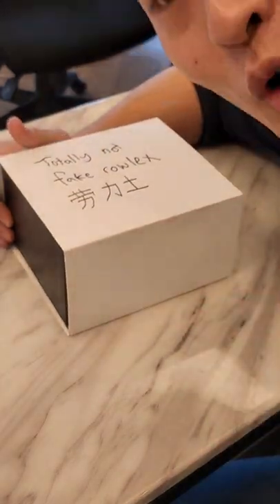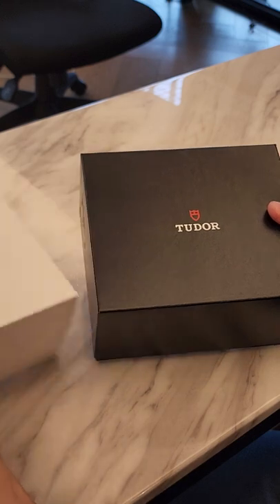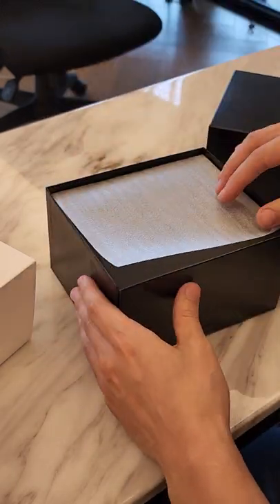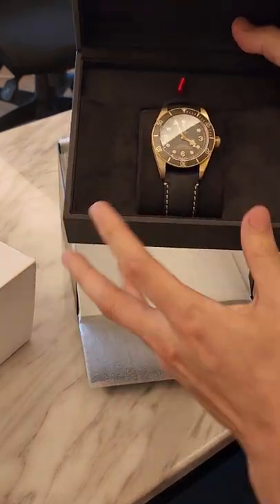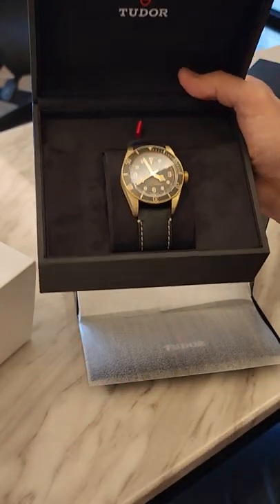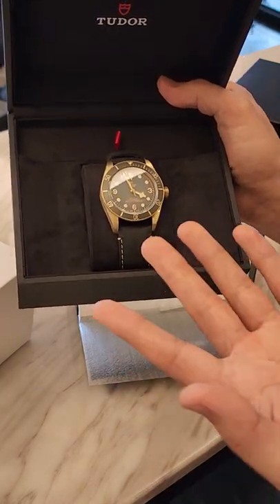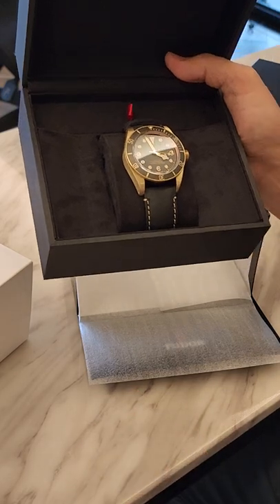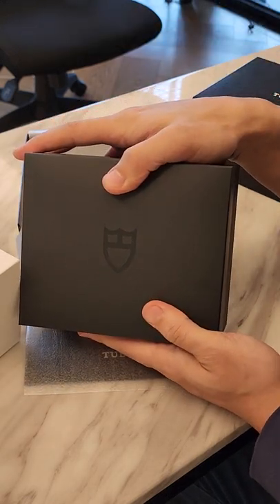Watch Expert reviews Tudor Black Bay 58 - Unboxing by a Digital nomad